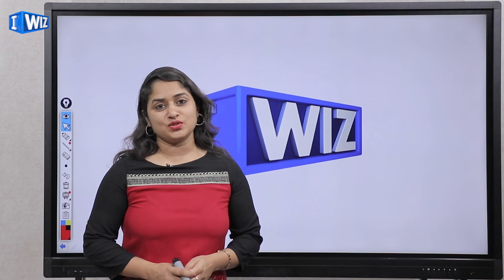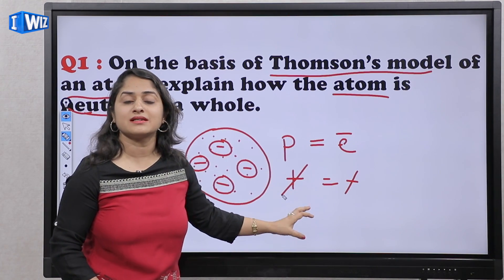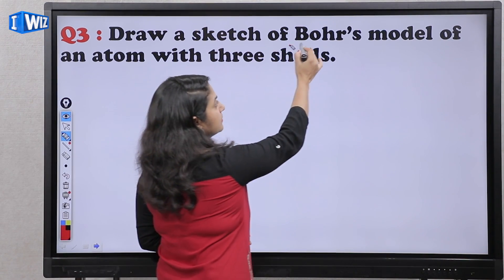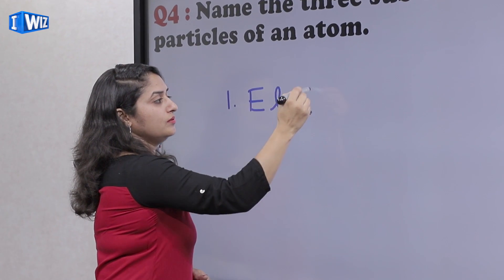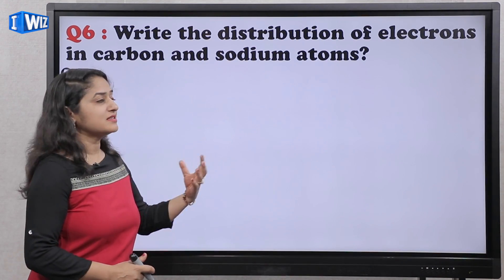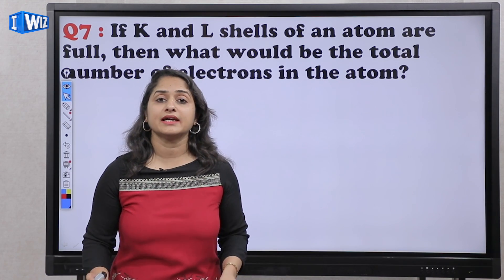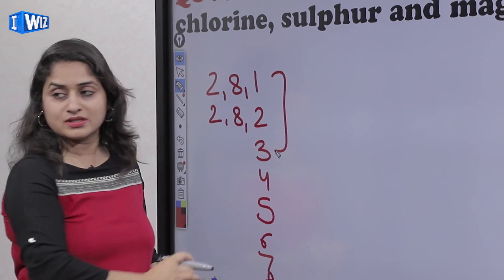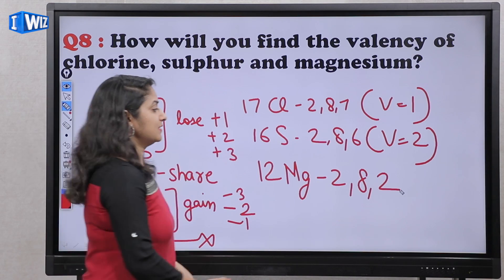Structure Of Atom | Class 9 Science | Questions and Answers | iWiz Anju Bhardwaj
This Science video for Class 9 about Questions and Answers from the chapter Structure Of Atom is Part 3 and a continuation from the previous video of the same chapter.